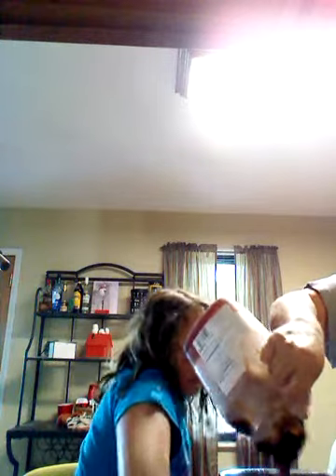The cooking show- meatloaf 2